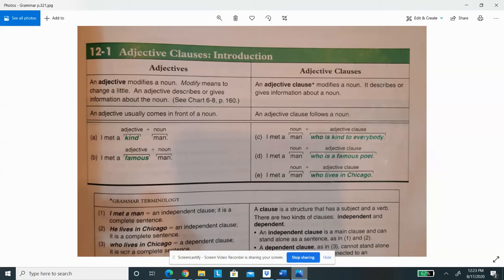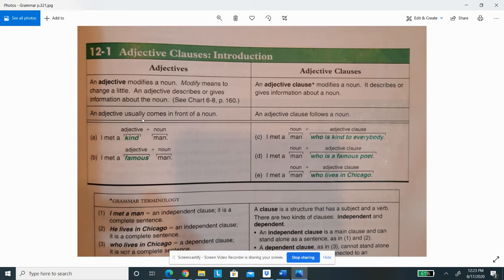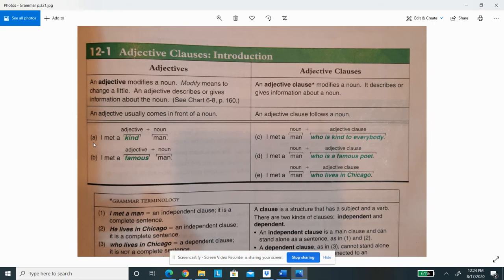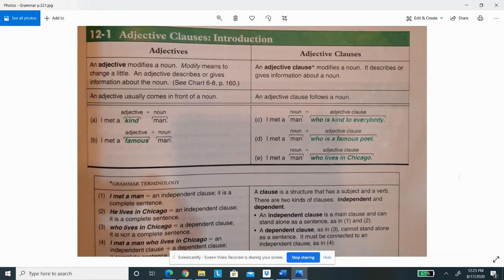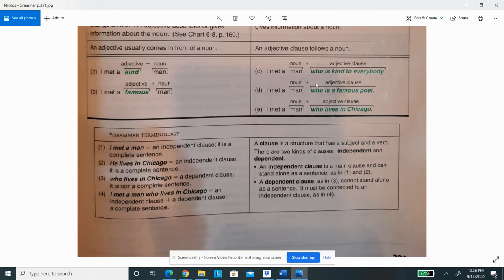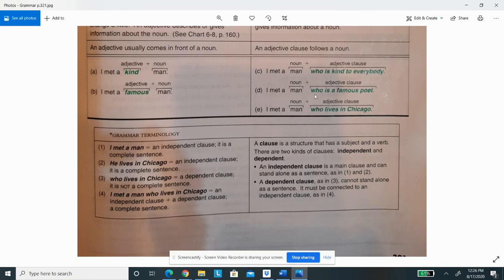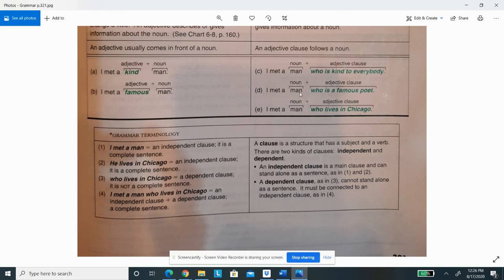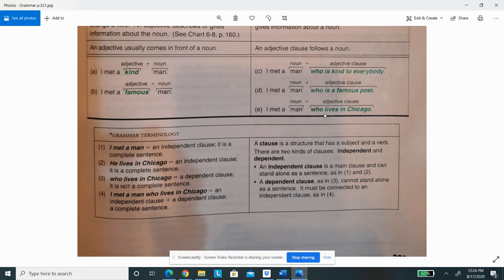Introduction to adjective clauses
Adjective clauses: An introduction